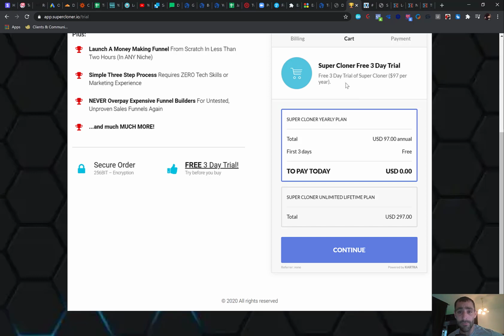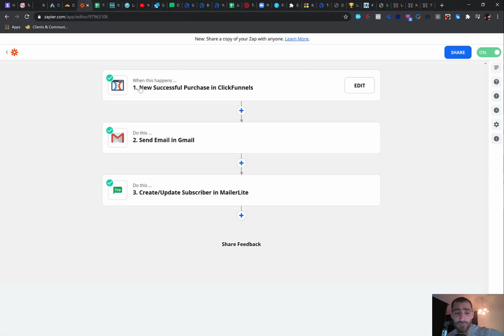Clickfunnels Page Cloner Partner Program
Seriously I'm allowing you to give this software away as a lead magent or loss leader like I do.

Or you can sell it and keep 100% of the revenue.

That's up to you, but I'm giving you UNLIMITED accounts on this software. I'm sure you can find a lot of value in that :)